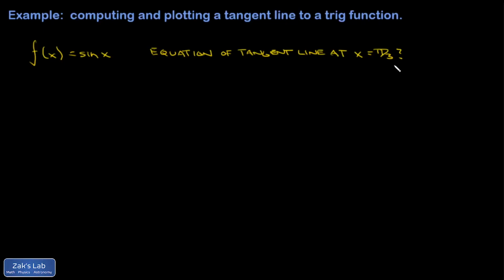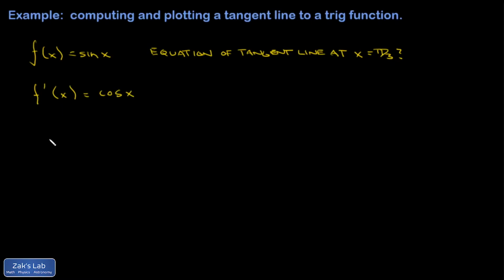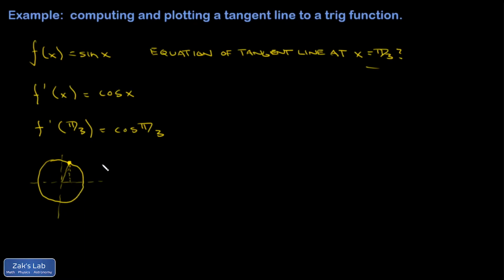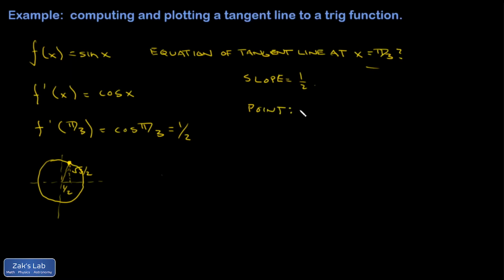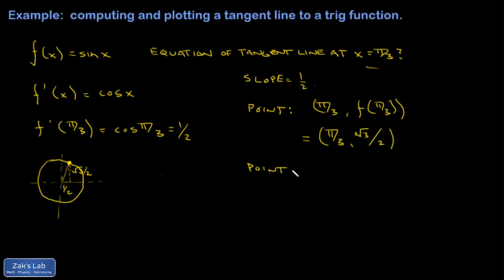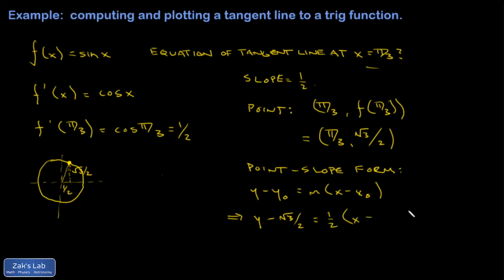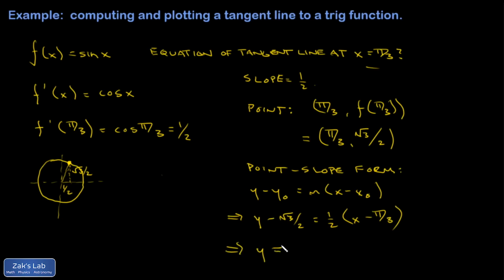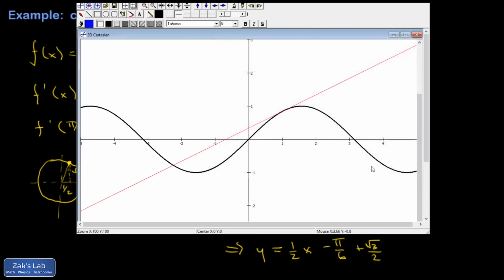Finding a tangent line to sin(x)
Calculating the derivative of a sine function in order to plot a tangent line at a point.